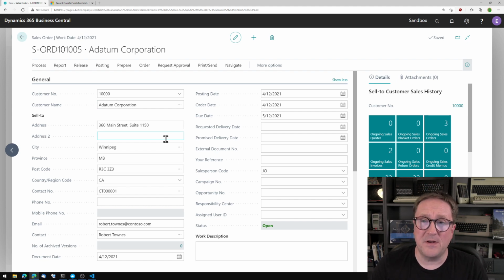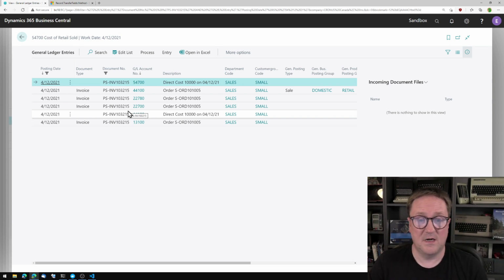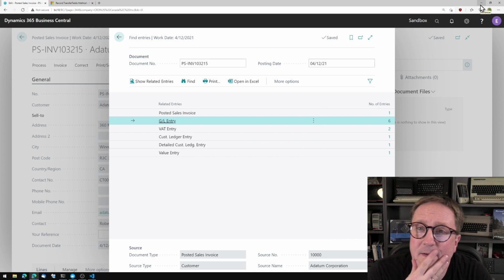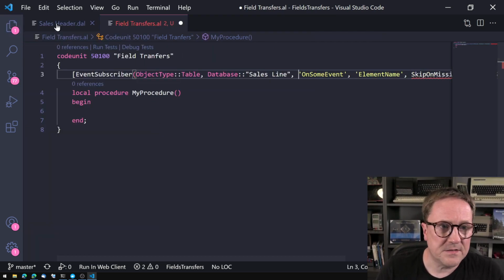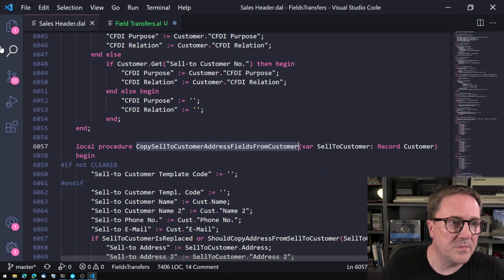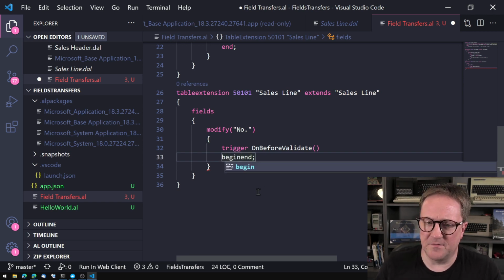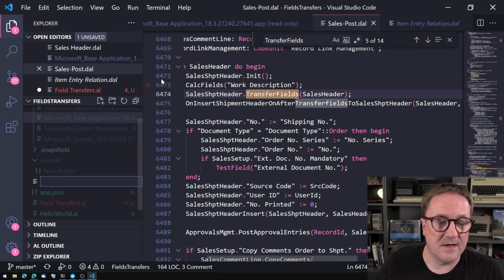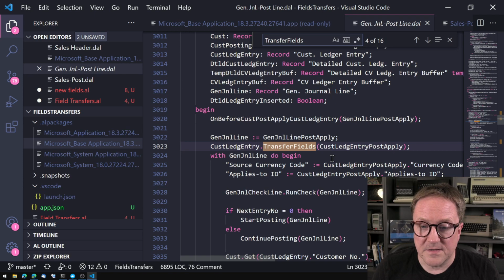Field Transfers, the glue that holds BC together